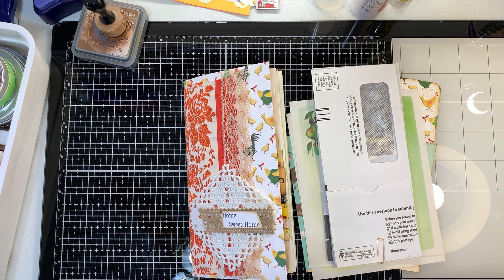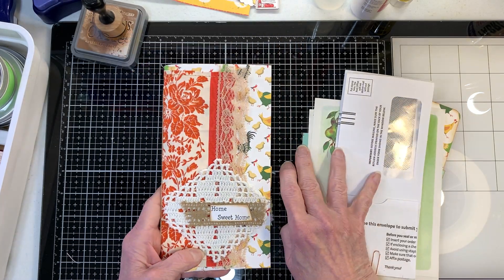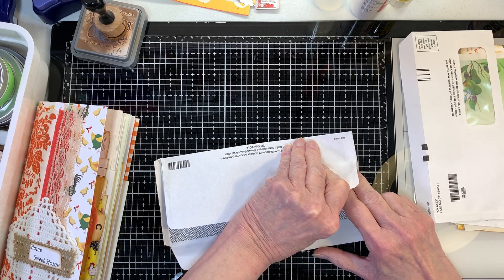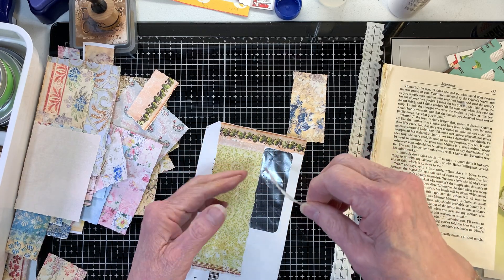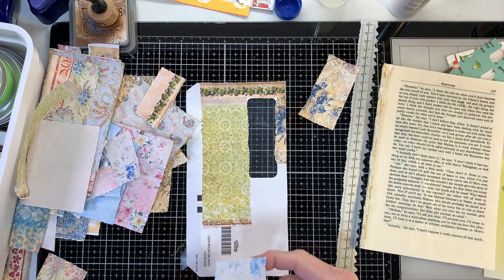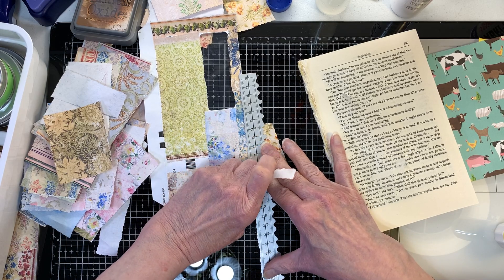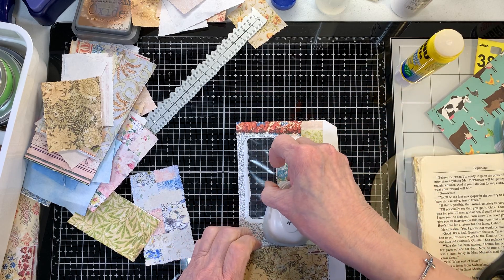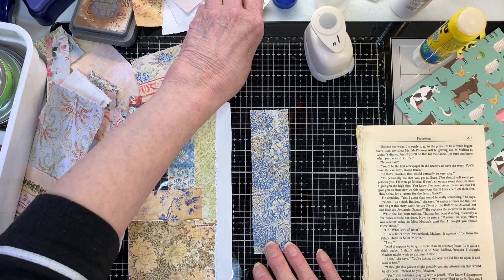Intro to the "Home Sweet Home" TN by Cheaply Chic